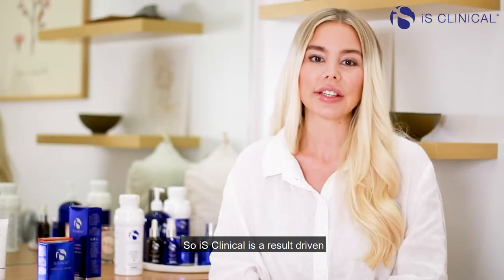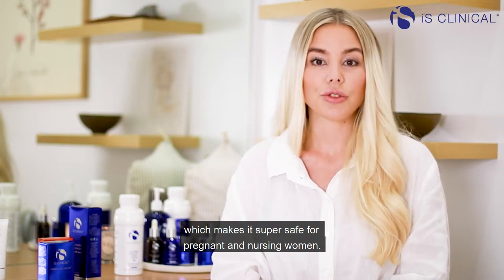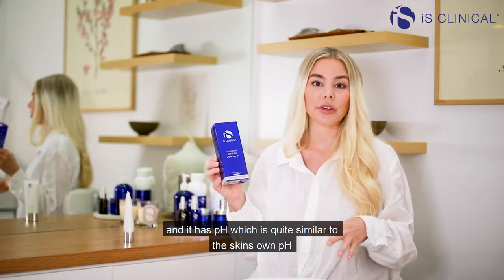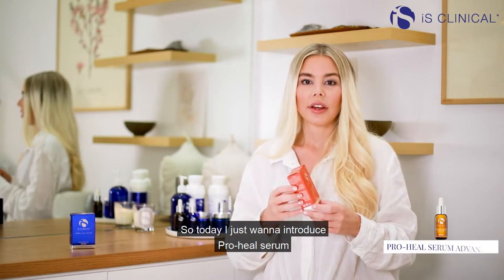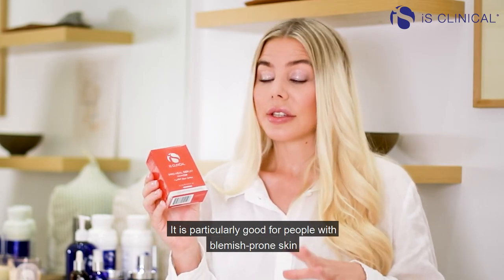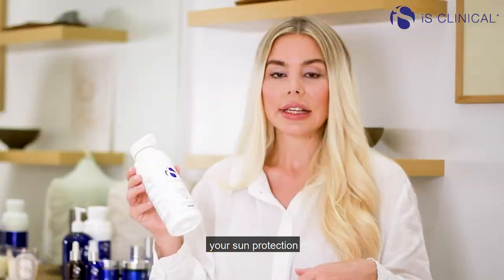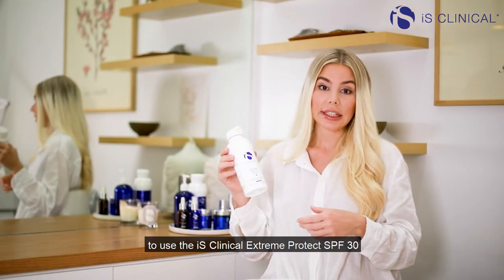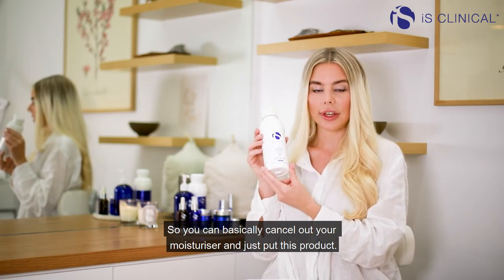Explore the Hero products of iS Clinical with Julie Lemke, Skincare Expert and Medical Aesthetician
Watch the Skincare Expert and Holistic Medical Aesthetician Julie Lemke speaks about the botanically-derived and pharmaceutical grade products by iS Clinical – Now Cleanse, Treat, Hydrate and Protect your skin only with the best skincare range available near you.